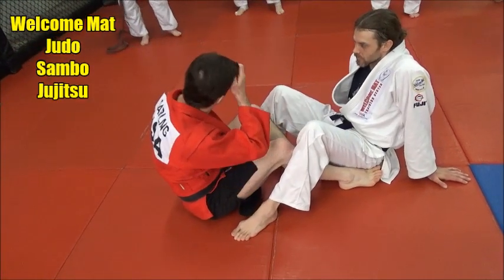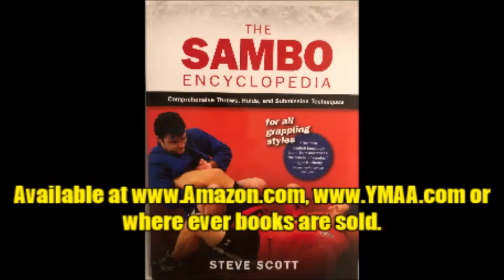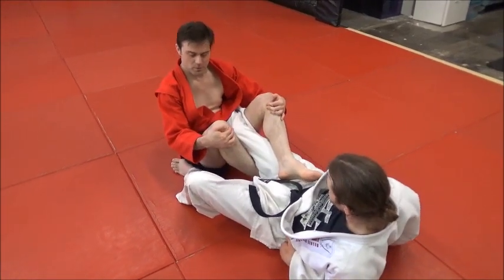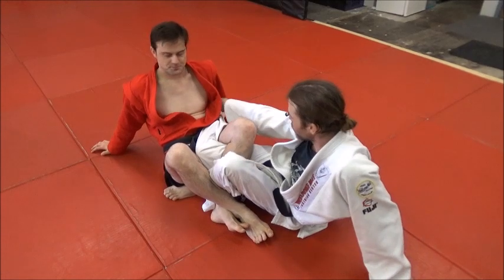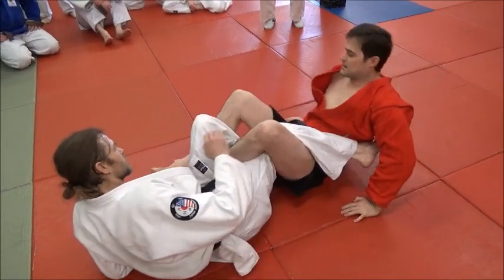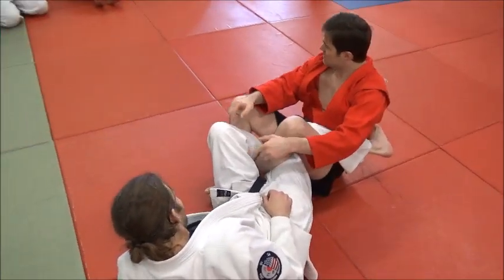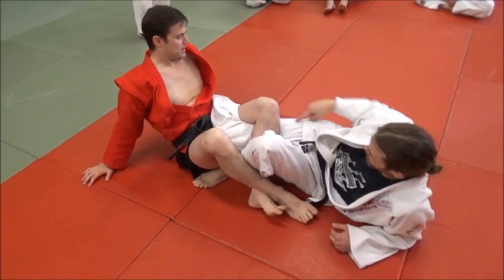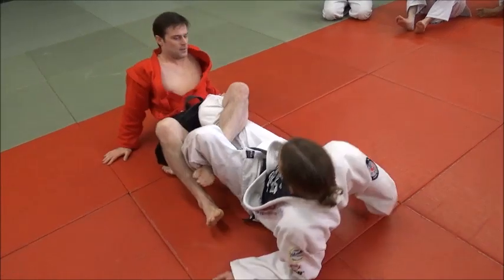LEG LACING: THE KEY TO SUCCESS IN LOWER BODY SUBMISSIONS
This video focuses on using your feet and legs to control an opponent when going for lower body submissions (leg, knee, hip and ankle locks).